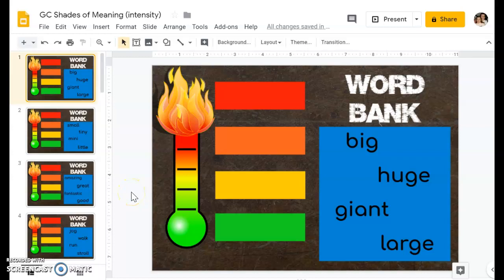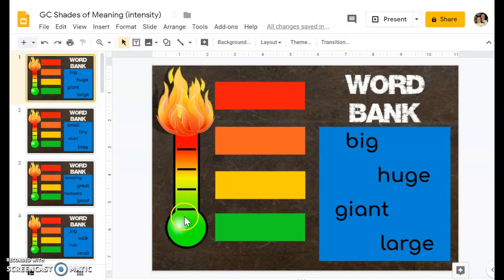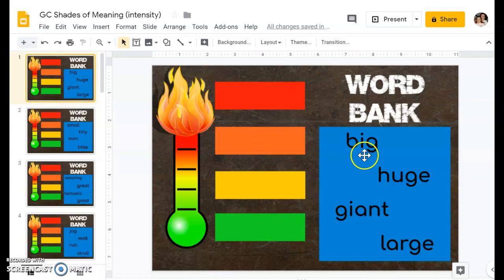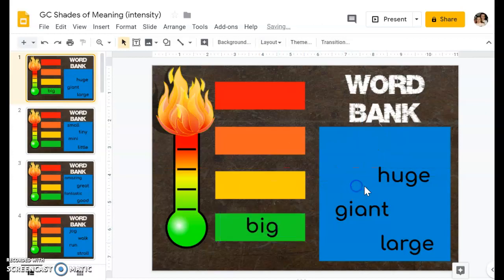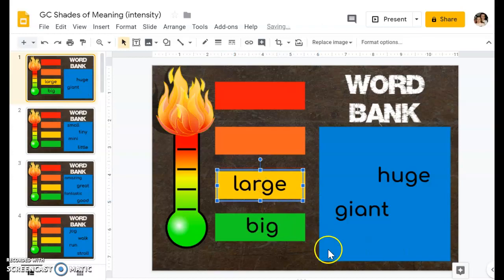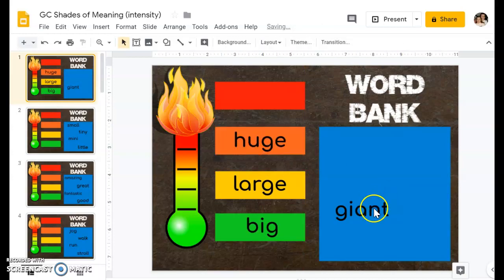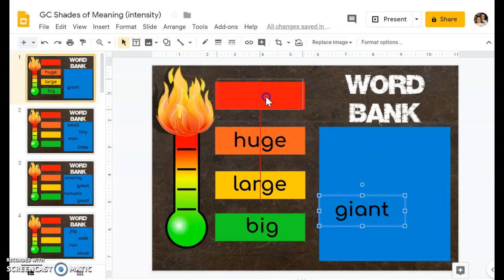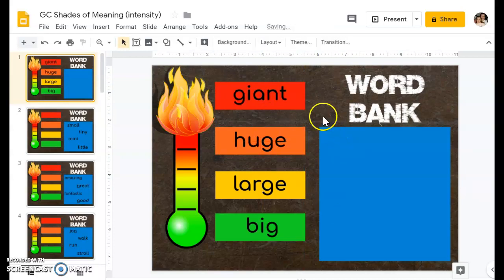shades of meaning